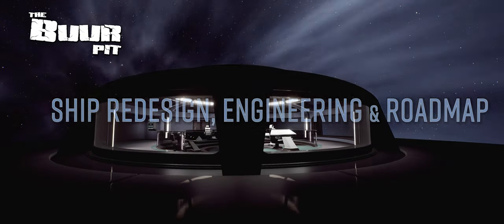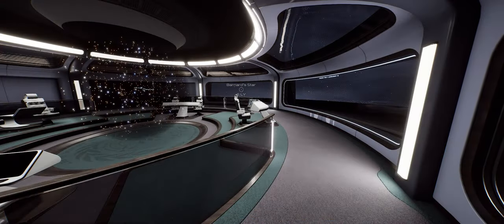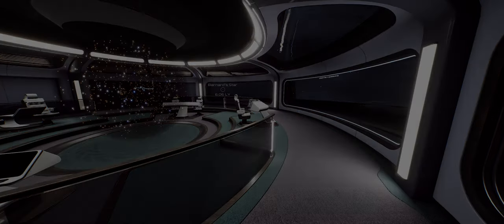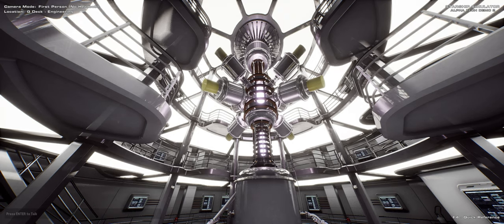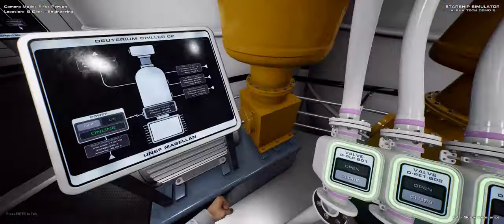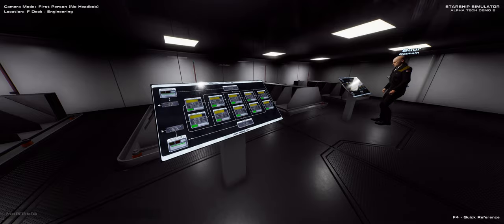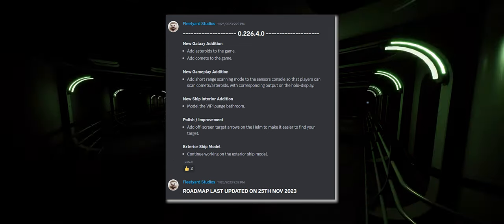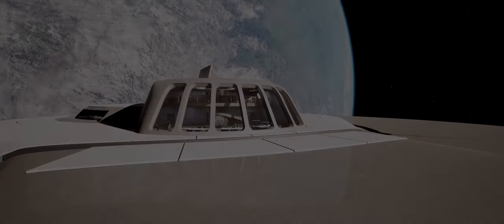STARSHIP SIMULATOR: Roadmap Published, Ship Redesign & More!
New Starship Begins Construction, “Cold & Dark” update expands engineering role, roadmap published

There’s been some important updates to Starship Simulator since we last reported on it on this channel.  In this video we’re going to go through what’s changed, whats just arrived in the game and what is next for this exciting and ambitious indy space simulator.